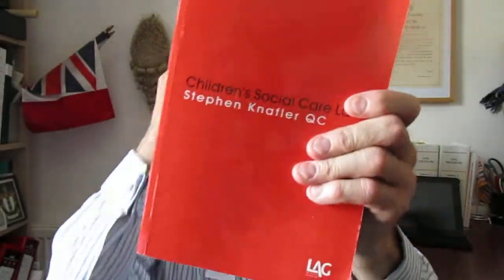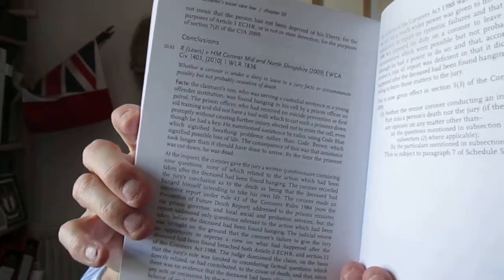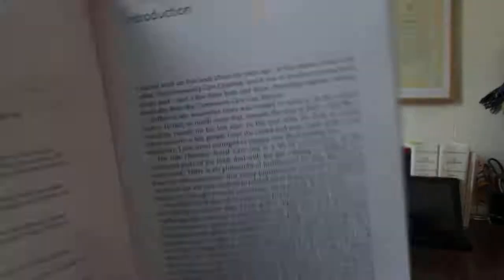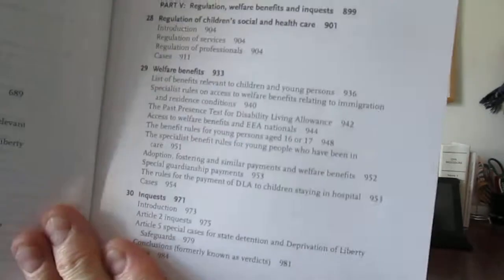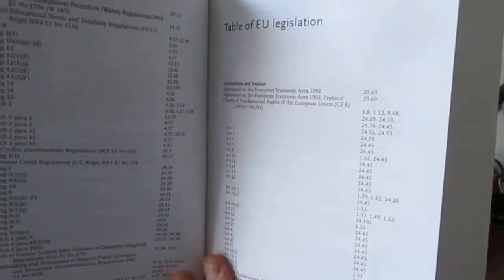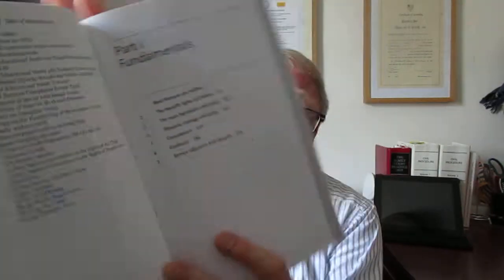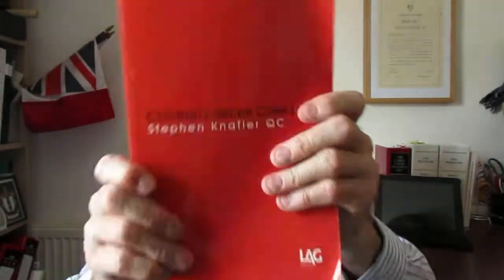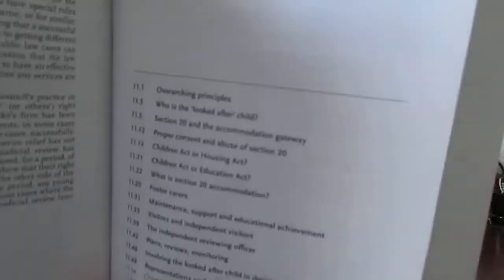Phillip Taylor MBE review. Children's Social Care Law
BOOK REVIEW

CHILDREN’S SOCIAL CARE LAW

By Stephen Knafler QC

Legal Action Group

NAVIGATING THE CHOPPY WATERS OF CHILDREN’S SOCIAL CARE LAW:
AN AUTHORITATIVE NEW GUIDE FOR LAWYERS AND LAY READERS ALIKE

An appreciation by Elizabeth Robson Taylor of Richmond Green Chambers and Phillip Taylor MBE, Head of Chambers
and Reviews Editor, “The Barrister”

From newly minted graduates to seasoned family lawyers, there’s many a practitioner out there who, experienced or not, has struggled to cope with the complexities of children’s social care law. Help is at hand however, in the shape and form of this brand-new and authoritative text recently published by the Legal Action Group.

True to their traditional remit, the LAG has produced a helpful and informative guide to this ever changing, ever expanding area of law.  Bulky though it is at over 1,000 pages, the book is accessible, logically structured, straightforward to navigate and easy to use.  It commences with a thorough and clearly argued exposition of the core principle conspicuously close to the heart of author Stephen Knafler QC.  This specifically is ‘the duty to treat the best interests of the child as a primary consideration’.

We are reminded that this principle is found ‘at Article 3 of the UNCRC’, which as the author points out, ‘illuminates and demonstrates all further states’ as set out in, for example, the WHO Convention, the ECHR and UK legislation and case law.  How surprising then, he argues, that it is not enshrined in UK primary legislation.  He therefore calls for an overhaul of children’s social care law in England as has been done in Wales.

However, ‘after all these years,’ he complains ‘and without any more pussy-footing about, the fundamental duty at Article 3 (should be enacted) that requires all public bodies and private persons, all courts and all administrative bodies to treat the best interests of the child as a primary consideration.’  ‘That does not seem too much to ask,’ he adds, ‘but we are still waiting.’

In the meantime, lawyers, social workers and other professionals dealing with child welfare and social care can enlist the strenuous and detailed advocacy offered in this book as an ally in support of many an argument in court.

Supported by a team of experts -- including those who have written individual chapters -- the author covers in detail all the issues pertaining directly to children’s social care law and related services, from NHS service provision and disability to remedies, including human rights, judicial review and of course, much more.

For clarity and ease of use, almost every chapter begins with an overview or introduction and ends with a detailed explication of relevant cases, including an outline of the facts and a summary of the judgment.  This is yet another feature of this guide that makes it as accessible to the lay readers as well as lawyers, who will certainly appreciate the wealth of helpful references, including extensive tables of cases, statutes and statutory instruments, plus tables of EU and international legislation and a necessarily lengthy table of abbreviations.

Looking to the future, it is not difficult to predict that social care will become increasingly relevant to -- and available to --much wider segments of the population, from children to the elderly; all the more reason why practitioners in particular should regard this important new book as an essential purchase.

Note that ‘Children’s Social Care Law’ is a companion volume to ‘Adult Social Care Law’, also published by the LAG.

The publication date is cited as at 9th April 2018.

Do visit the publisher's website for recent developments and new titles.